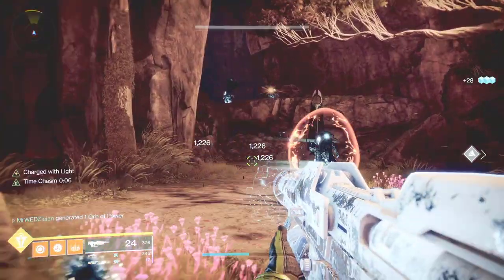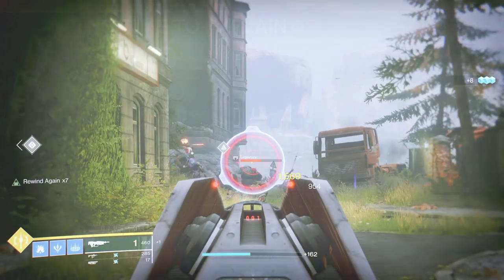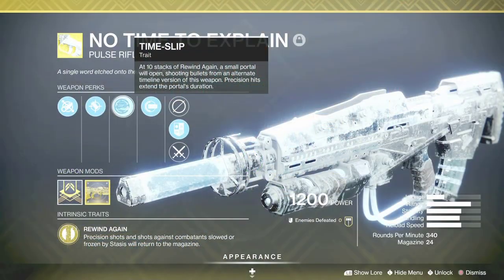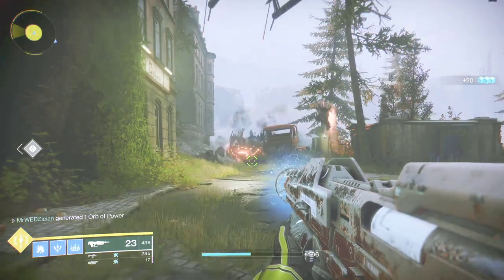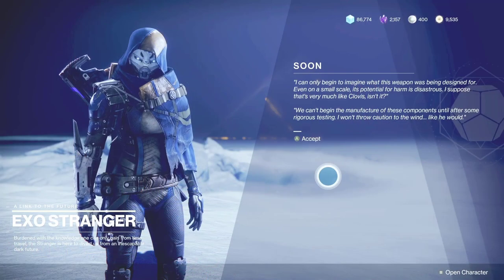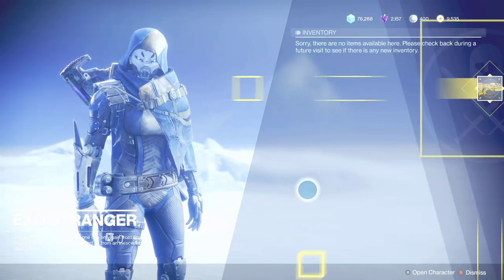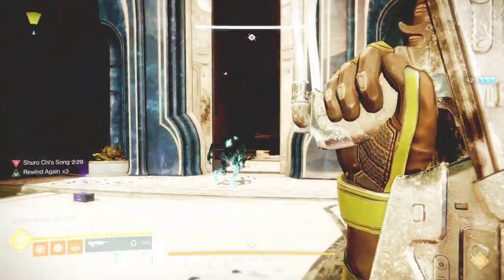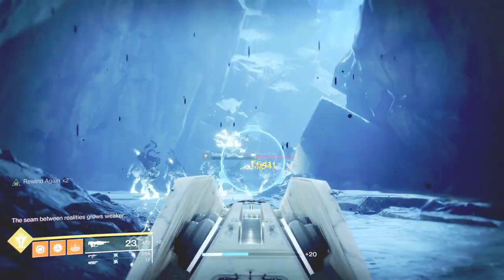Destiny 2: How To Complete No Time To Explain Catalyst And The Soon Quest Lightning Fast!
Hey guys! This video shows Destiny 2: How To Complete No Time To Explain Catalyst And The Soon Quest Very Fast!. No Time To Explain Exotic Pulse Rifle is amazing on its own, but with the catalyst It is superb. I show you the best way to complete the Soon Quest and The No Time To Explain Catalyst.